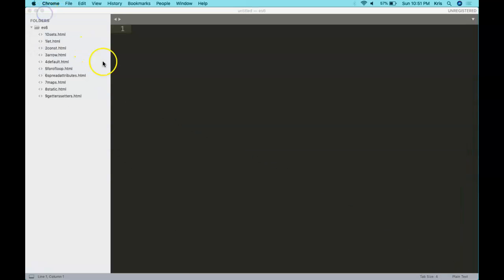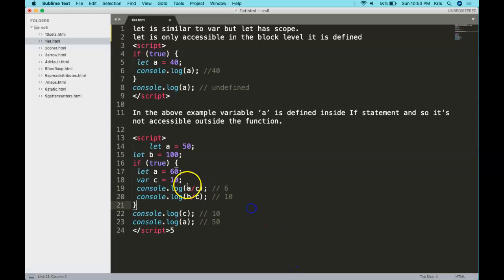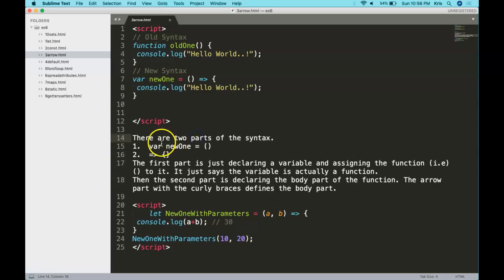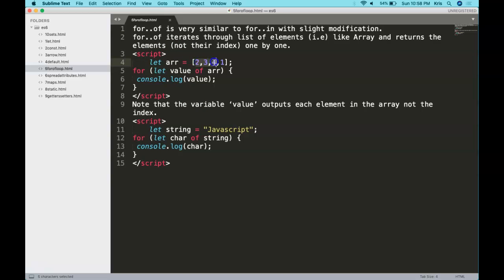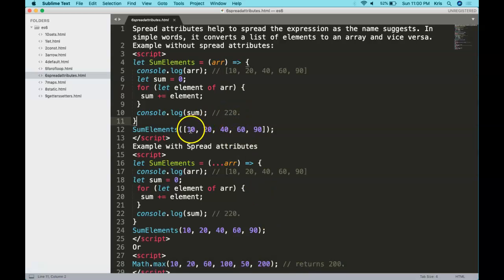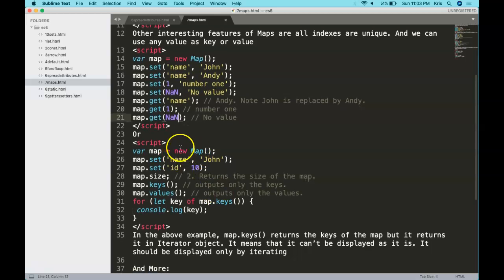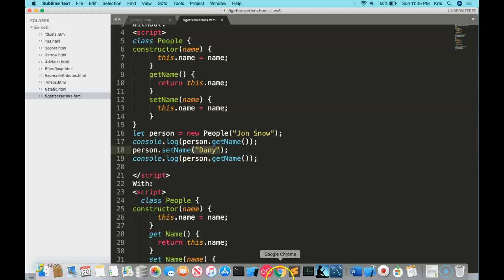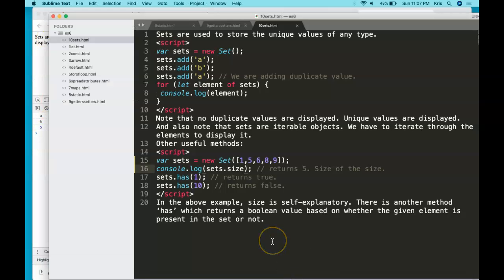Webd 191 ES6 Intro